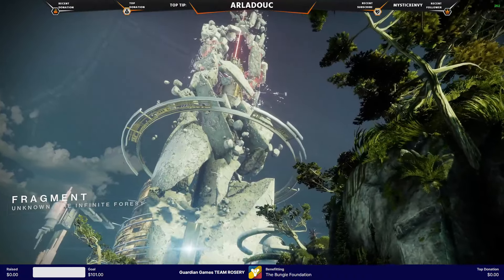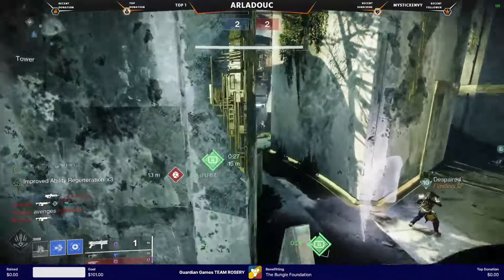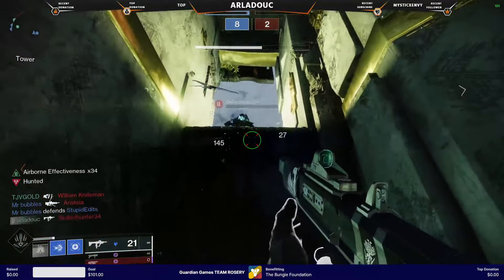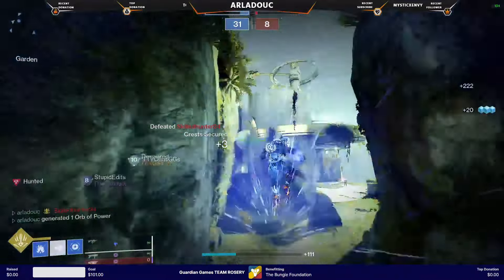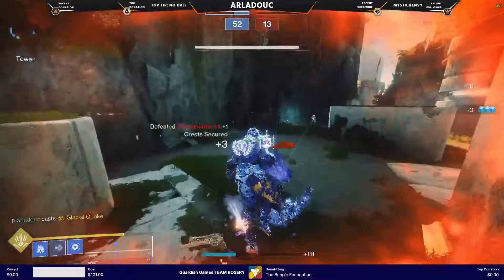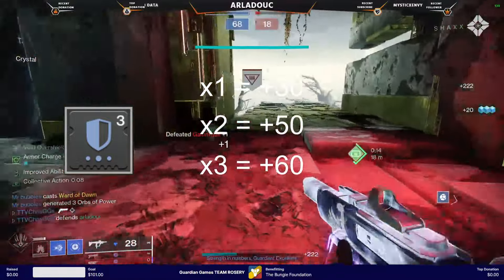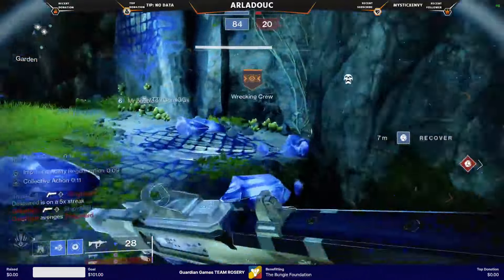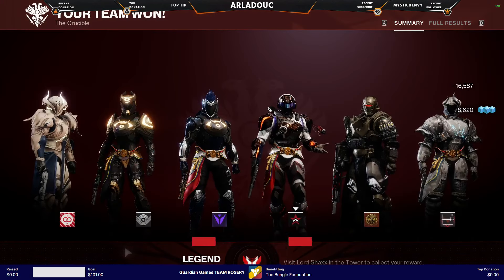The most broken mod in pvp that no one talks about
If you don't sub, you wont get a cookie.